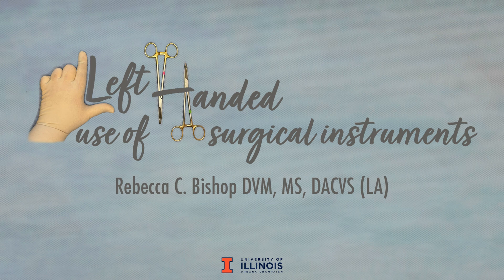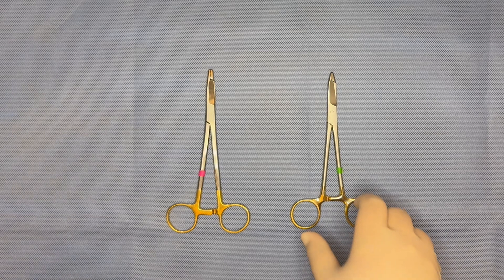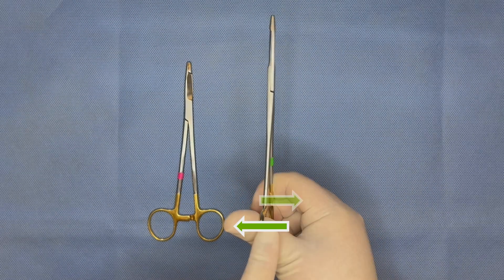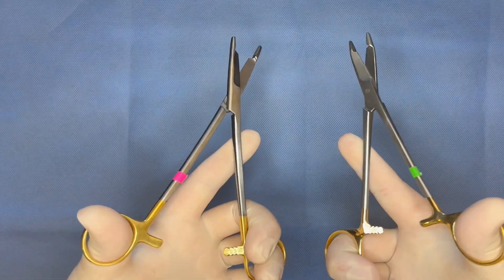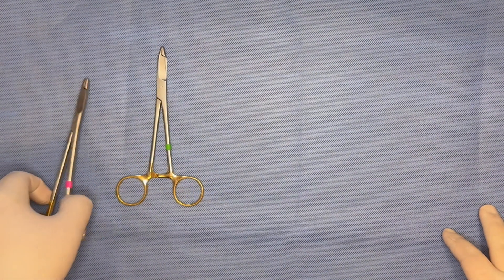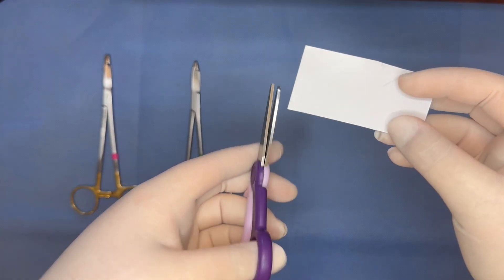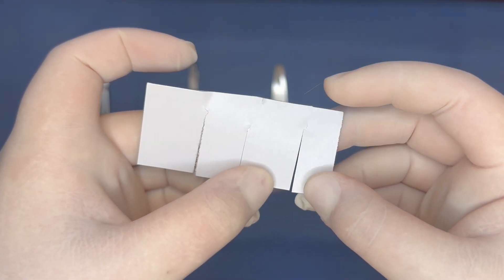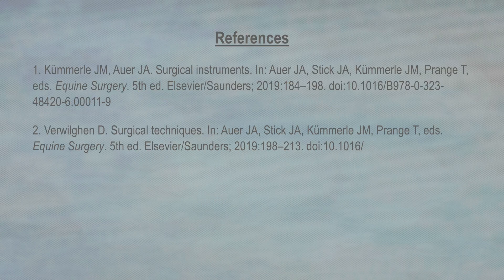Left-handed use of surgical instruments: improved function through understanding instrument design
Learn about the design features of scissors and surgical instruments that work against left-handed users and how the user can adapt their technique for ambidextrous use of standard instruments in this JAVMA Technical Tutorial Video.